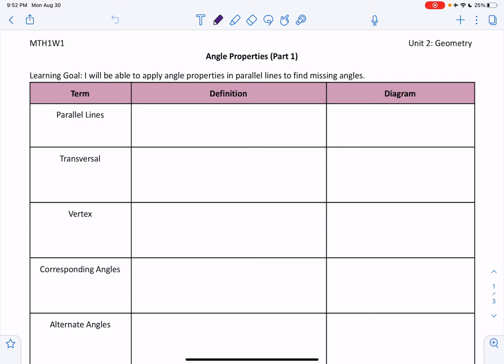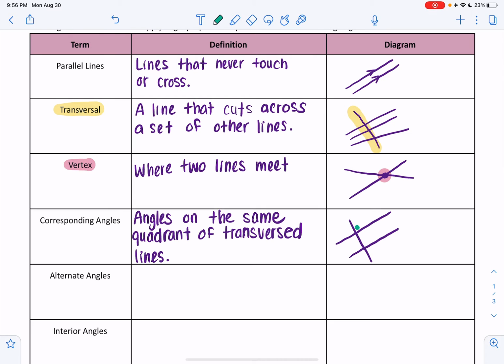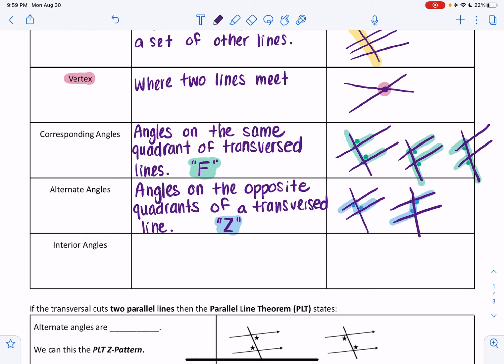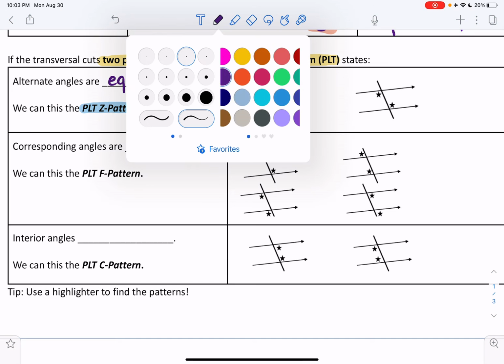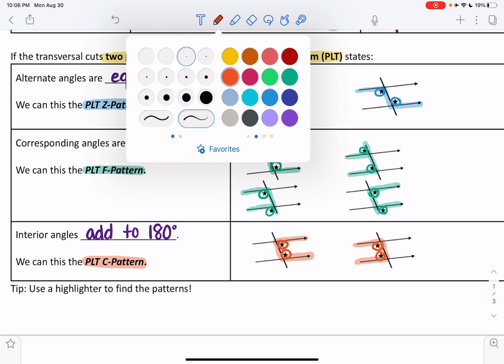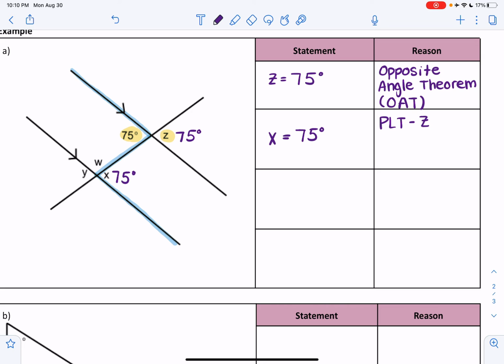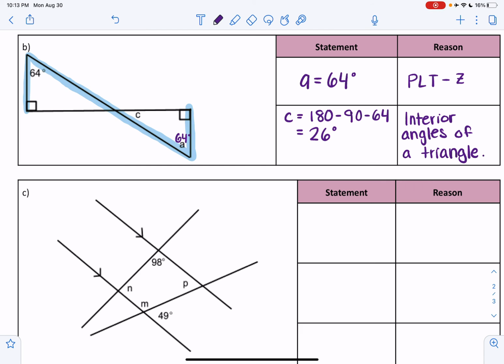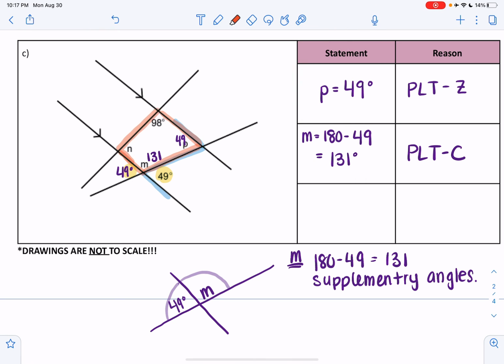L 2.1 - Angle Properties (Part 1)